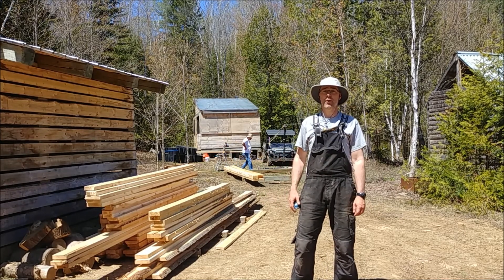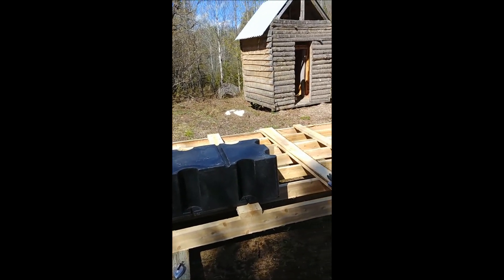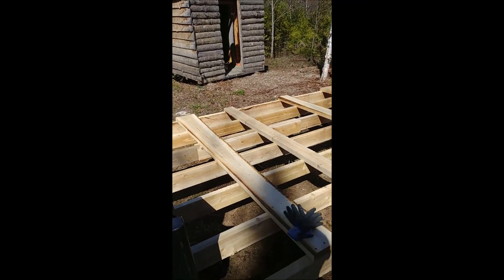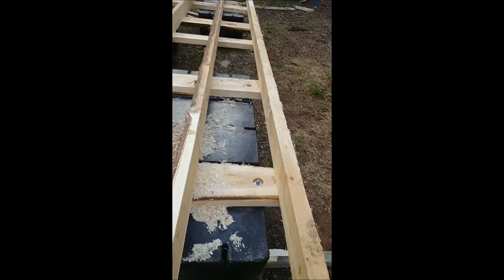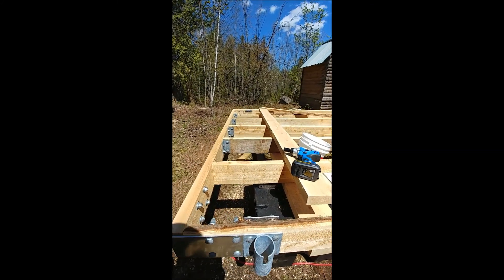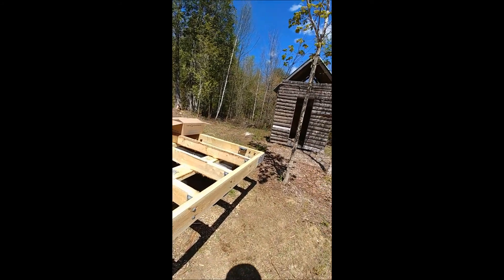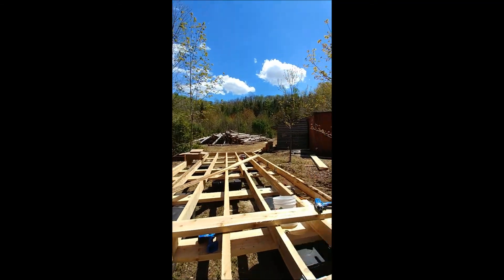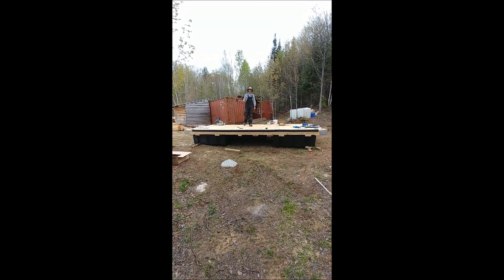Dock building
Building our all cedar dock 8x18 feet with the hardware of dock industries.